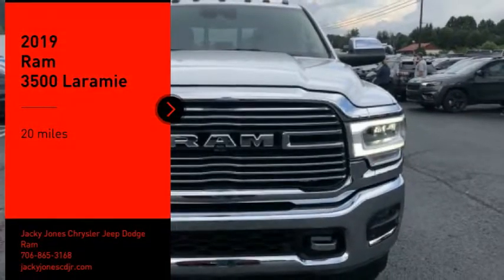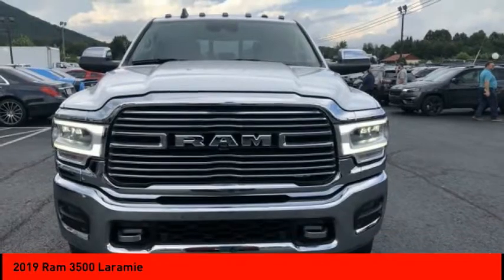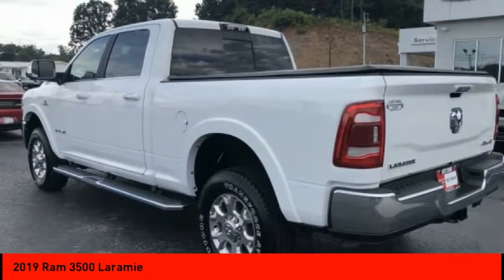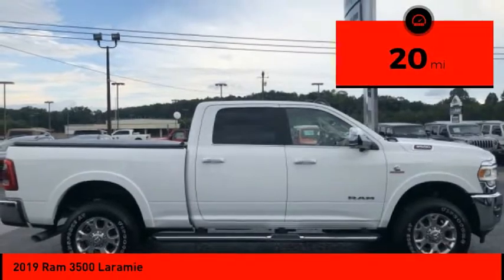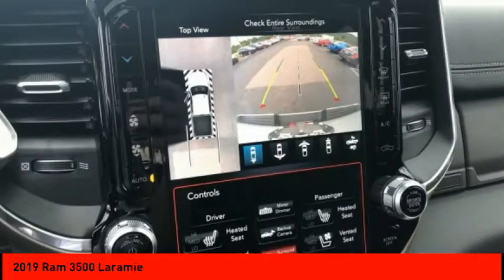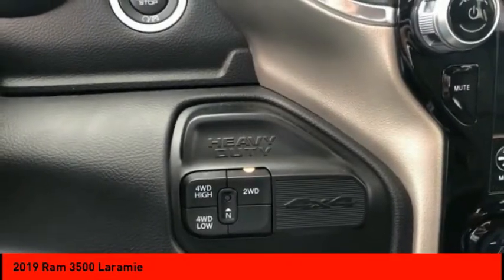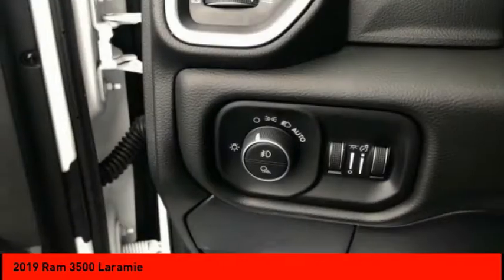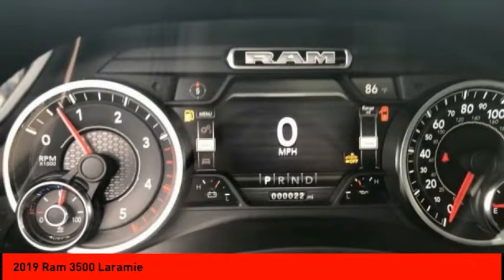2019 Ram 3500 Cleveland GA 894PR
2019 Ram 3500 Laramie

Clean CARFAX. Certified. Bright White Clearcoat 2019 Ram 3500 Laramie 4WD 6-Speed Automatic 6.7L 6-Cylinder Diesel Turbocharged OHV CARFAX ONE OWNER, CERTIFIED, CLEAN CARFAX, LEATHER SEATS, NAVIGATION, PASSED DEALER INSPECTION, POWER SEAT, REMOTE START, SUNROOF, BACK UP CAMERA, 20 WHEELS, 3500 Laramie, 4D Crew Cab, 6.7L 6-Cylinder Diesel Turbocharged OHV, 4WD, Bright White Clearcoat, 17 Speaker High Performance Audio, 1-Year SiriusXM Guardian Trial, 2nd Row In Floor Storage Bins, 5-Year SiriusXM Traffic Service, 5-Year SiriusXM Travel Link Service, Adaptive Cruise Control w/Stop, Auto High Beam Headlamp Control, Bed Utility Group, Blind Spot & Cross Path Detection, Chrome Appearance Group, Chrome Belt Moldings, Chrome Flat Wheel-to-Wheel Side Steps, Chrome Tow Hooks, Clearance Lamps, Cold Weather Group, CTR Stop Lamp w/Cargo View Camera, Deployable Bed Step, Disassociated Touchscreen Display, Engine Block Heater, Exterior Mirrors w/Memory, Foam Bottle Insert (Door Trim Panel), For Details Visit DriveUconnect.com, Full Speed Forward Collision Warning Plus, GPS Navigation, HD Radio, Heated Second Row Seats, I/P Mounted Auxiliary Switches, Laramie Level 2 Equipment Group, LED Bed Lighting, Media Hub w/2 Charge Only USBs, Mirror-Mounted Aux Reverse Lamps, Navigation System, Power Adjustable Convex Aux Mirrors, Power Adjustable Pedals w/Memory, Power Chrome Tow Mirrors w/Convex Spotter & Memory, Protection Group, Quick Order Package 21H Laramie, Radio/Driver Seat/Mirrors/Pedals Memory, Radio: Uconnect 4C Nav w/8.4 Display, Rain Sensitive Windshield Wipers, Ramcharger Wireless Charging Pad, Remote Tailgate Release, Safety Group, Selectable Tire Fill Alert, Single Disc Remote CD Player, SiriusXM Traffic Plus, SiriusXM Travel Link, Snow Chief Group, Spray In Bedliner, Surround View Camera System, Towing Technology Group, Trailer Reverse Guidance, Ventilated Front Seats, Wheels: 18 x 8.0 Polished Aluminum, Winter Front Grille Cover.Jacky Jones Chrysler Dodge Jeep Ram of Cleveland truly has every one of your automotive needs covered. The only question left now is how we can best serve you. Or, stop by and see us in person at 2840 Highway 129 South Cleveland, Georgia today.FCA US Certified Pre-Owned Details:* Warranty Deductible: $100* 125 Point Inspection* Powertrain Limited Warranty: 84 Month/100,000 Mile (whichever comes first) from original in-service date* Transferable Warranty* Includes First Day Rental, Car Rental Allowance, and Trip Interruption Benefits* Vehicle History* Roadside Assistance* Limited Warranty: 3 Month/3,000 Mile (whichever comes first) after new car warranty expires or from certified purchase date